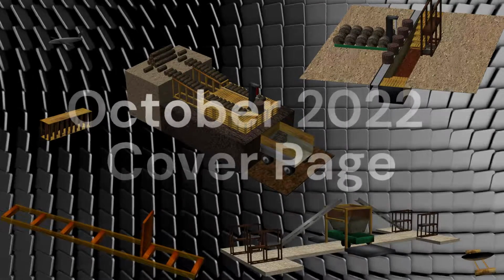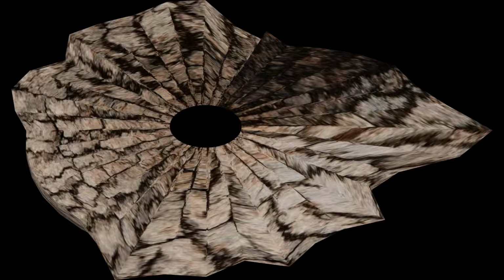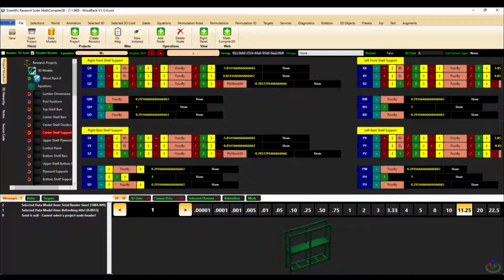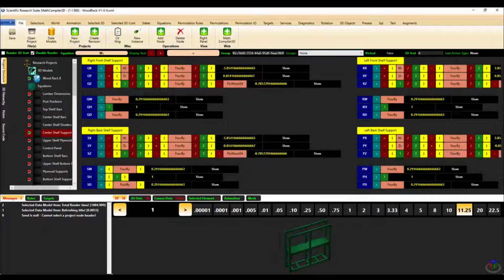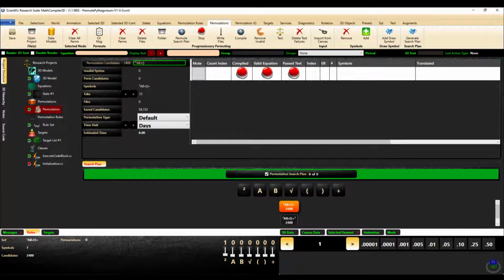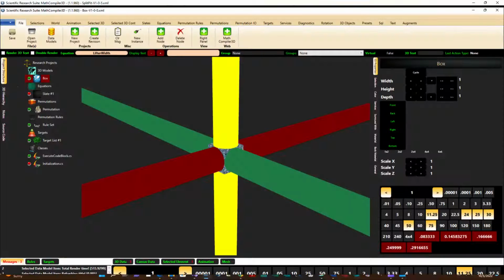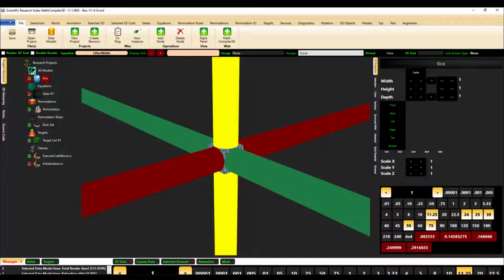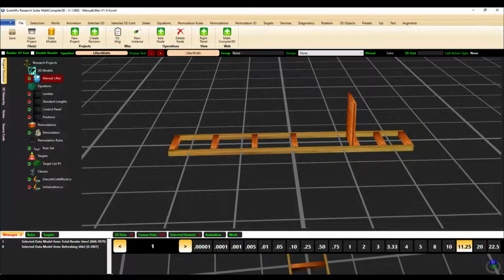Conceptual Design - 3D Magazine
Introducing Conceptual Design - 3D On-Line Magazine which offers interesting articles that are accompanied by 3D projects that you can download, interact & experiment with it in the MathCompiler3D application.